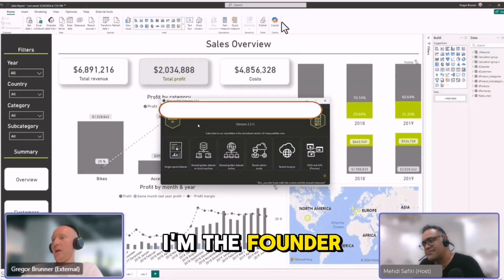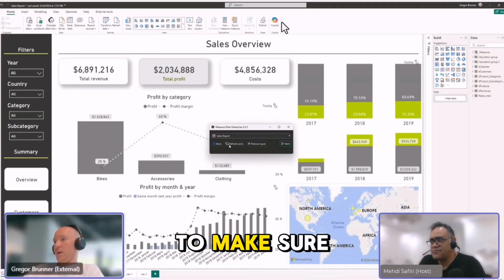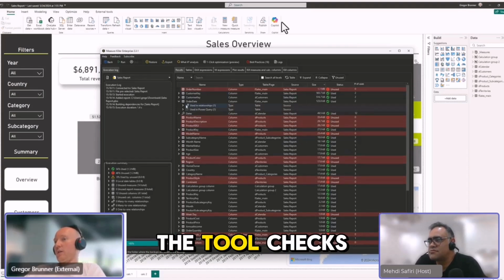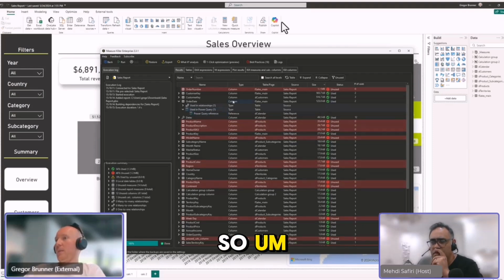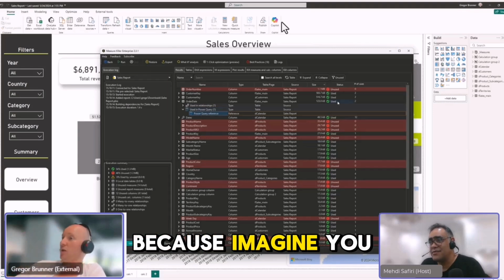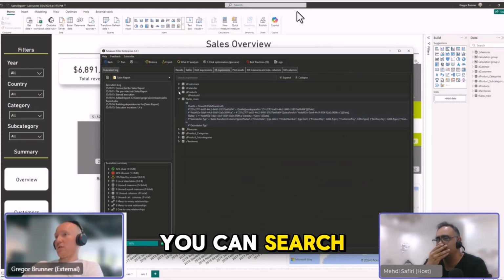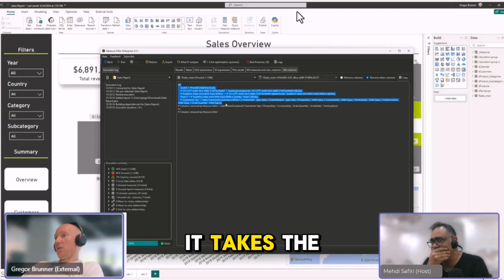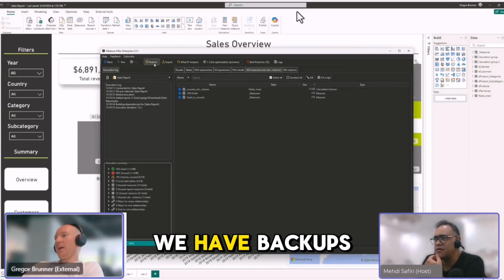Measure Killer in Power BI | 5 Minute BI with Gregor Brunner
Welcome to the 2nd episode of 5 Minute BI – Quick Tips, Great Impacts! 🚀 In this episode, we’re joined by Gregor Brunner, the Chief Measure Killer, who introduces his innovative Measure Killer concept in Power BI. 💡

In just over 5 minutes, Gregor explains how Measure Killer can help streamline and optimize your Power BI reports, making them more efficient and effective. This is a must-watch for anyone looking to enhance their Power BI skills!